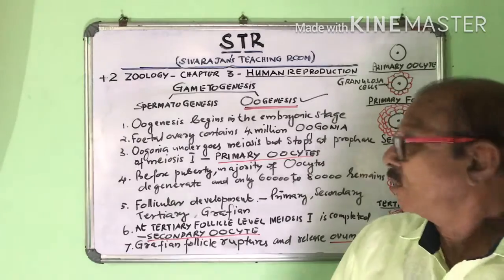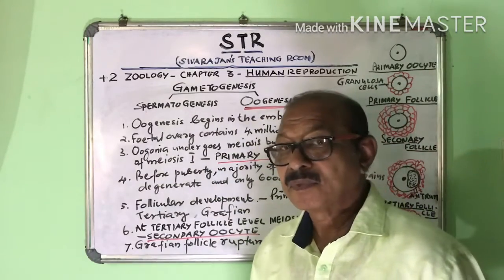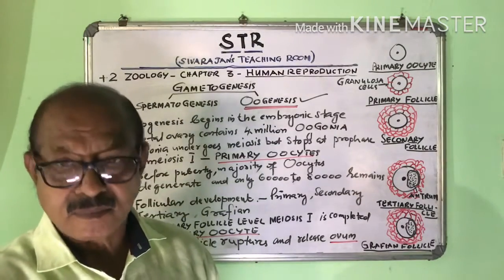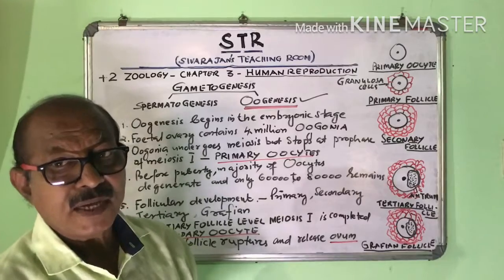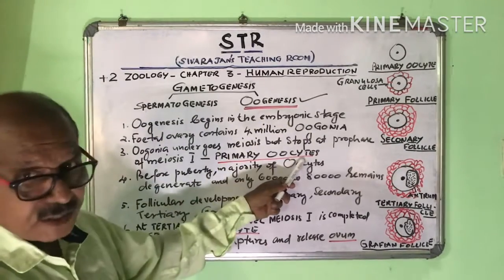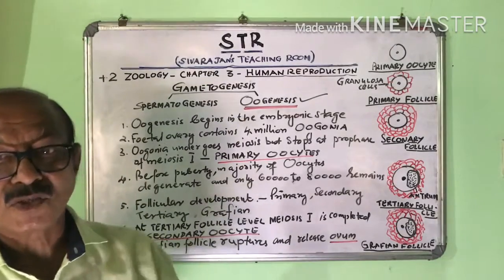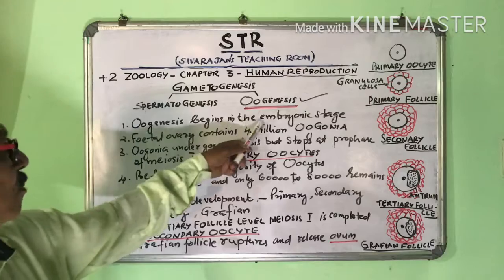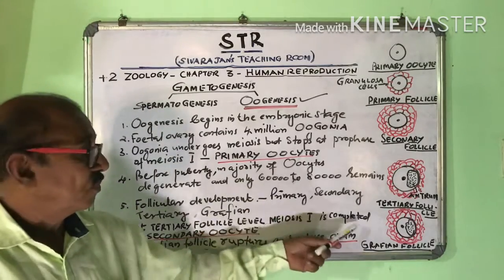S T R Episode 14, OOGENESIS, Plus 2 Biology chapter 3, Human reproduction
OOGENESIS, Plus 2 Biology chapter 3, Human reproduction